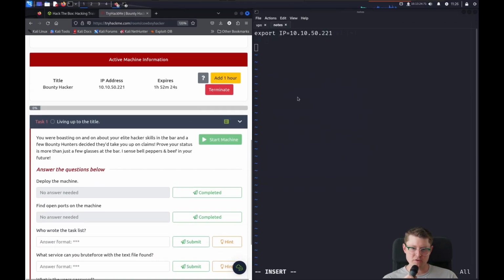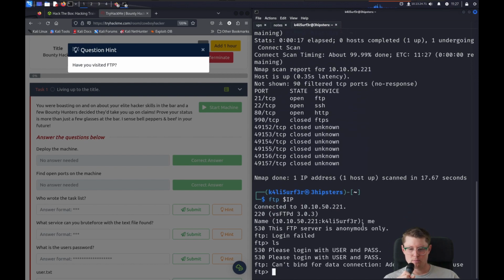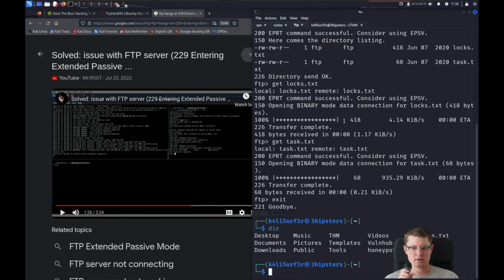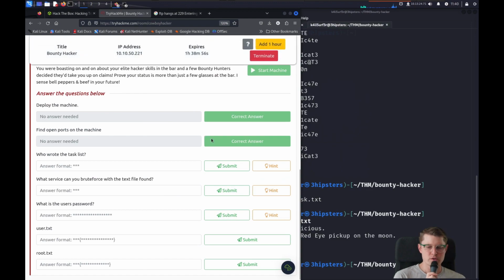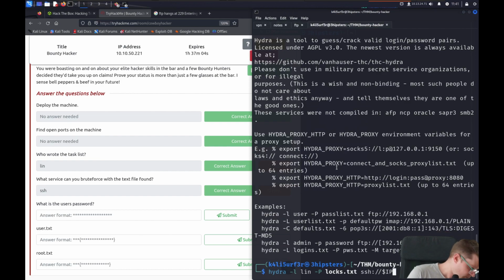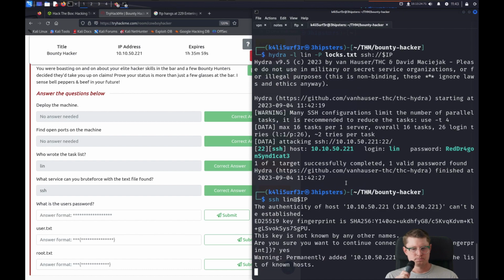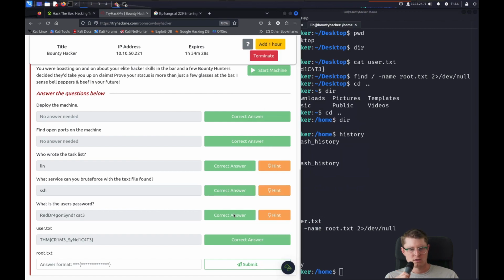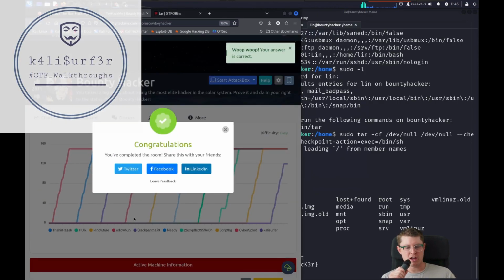How Do Hackers Access FTP with Anonymous Login? - "Bounty Hacker" (TryHackMe/Easy)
Welcome back! Did you know that sometimes anonymous login is allowed on FTP? In some cases sensitive information can be discovered on the FTP server that can lead to further compromise of a company's digital assets and/or infrastructure. This box demonstrates a critical information disclosure on the FTP server that ultimately leads to full system compromise. Let's get started!

Chapters:
0:00 Intro
0:55 scanning with nmap
2:00 attacking ftp
2:22 exfiltrating ftp files
4:04 planning for ssh attack
6:05 my dog! :()
6:25 attacking the SSH with hydra
6:58 enumerating user account
7:30 user flag
9:09 checking privileges/planning privilege escalation
9:30 privesc via tar bin
9:40 enumerating root user
10:01 root flag